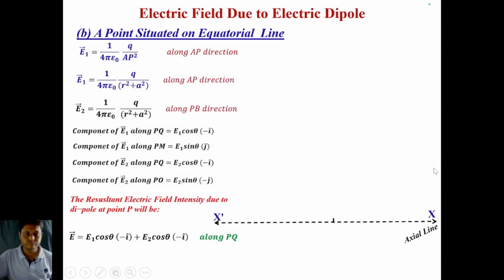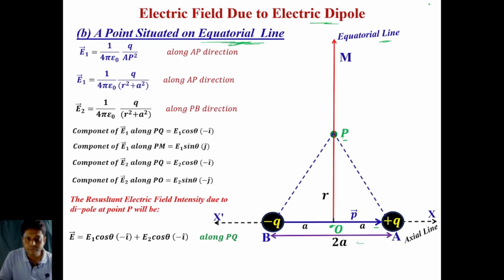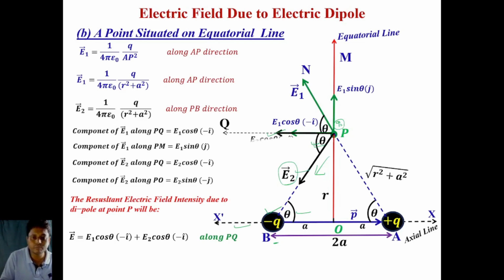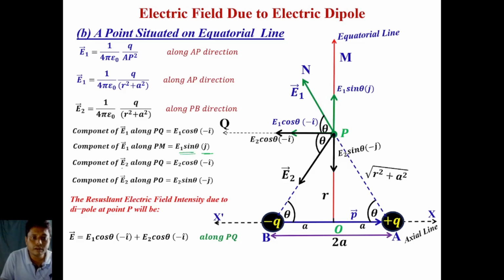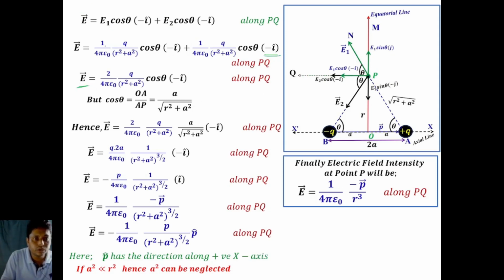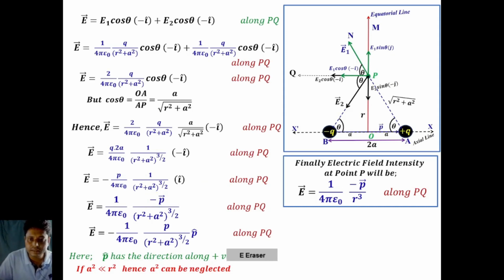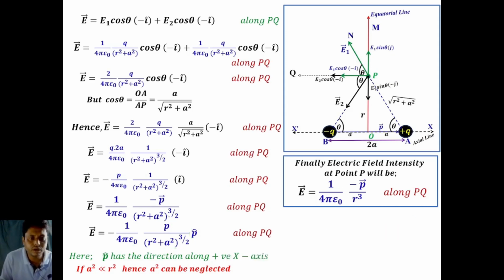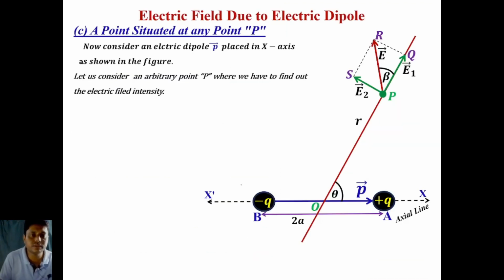Electric Field Intensity Due to a Electric Dipole at a Point Situated on Equatorial Line